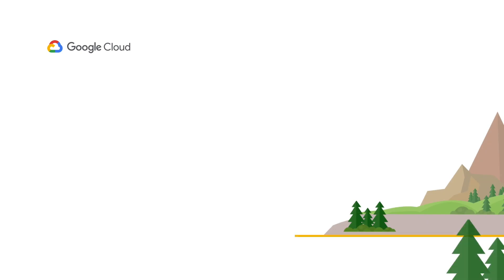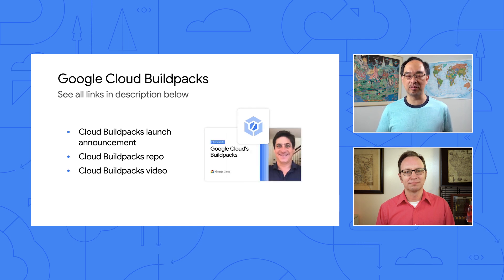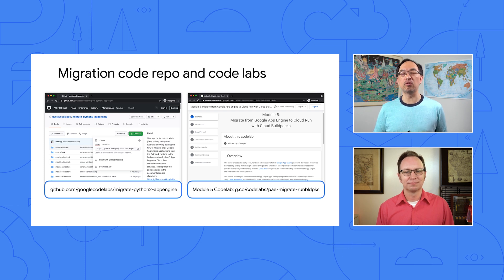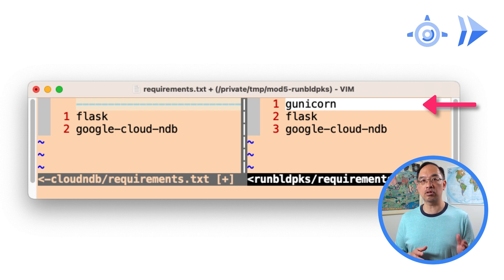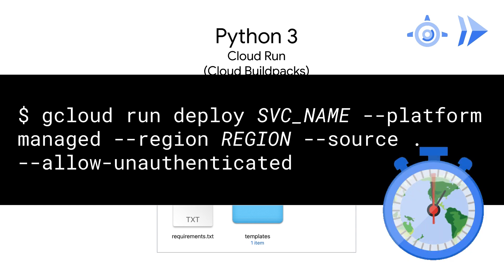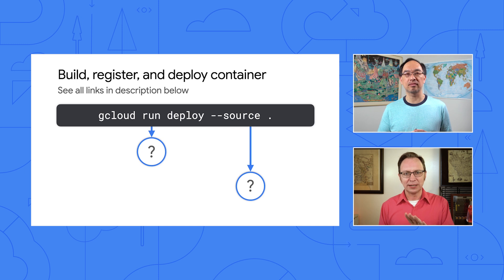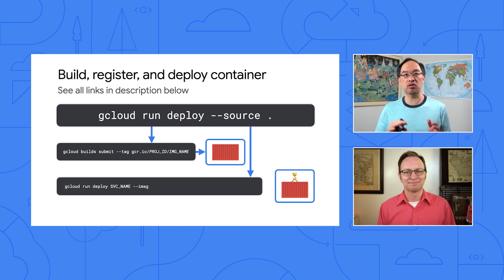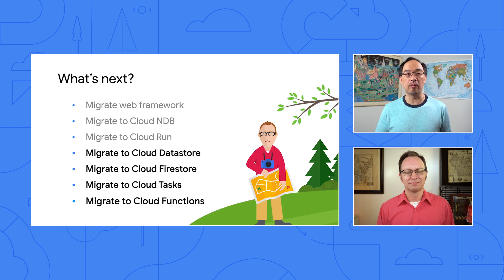Migrating from Google App Engine to Cloud Run with Cloud Buildpacks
Serverless Migration Station is a "Serverless Expeditions" mini-series designed to help developers modernize their applications running on one of Google Cloud's serverless compute platforms. In this video, we dive deeper into the discussion around containerizing your App Engine app for Cloud Run. Watch to see how Developer Advocates Wesley Chun and Martin Omander containerize their App Engine application with Cloud Buildpacks!

Chapters
0:00 - Introduction
2:06 - Migrating to Cloud Run with Cloud Buildpacks
4:52 - Deploying container images to other regions
7:21 - Summary

Migration Module 4 "App Engine to Cloud Run with Docker" codelab
Migration Module 4 "App Engine to Cloud Run with Docker" video

product: Cloud - Migration - Migrate for Compute Engine; fullname: Wesley Chun, Martin Omander; re_ty: Publish;